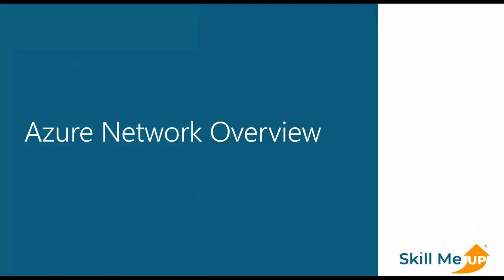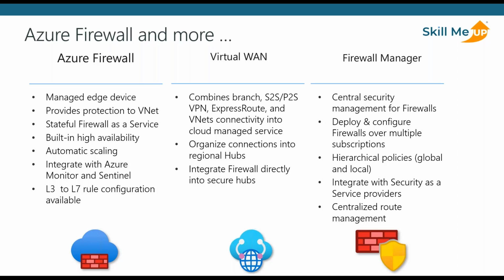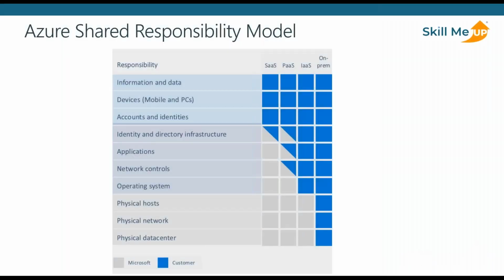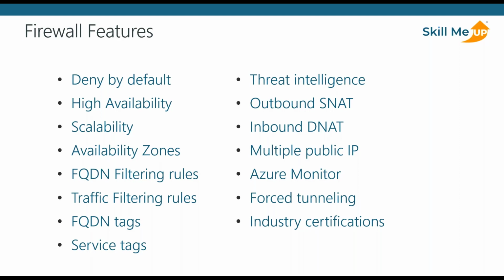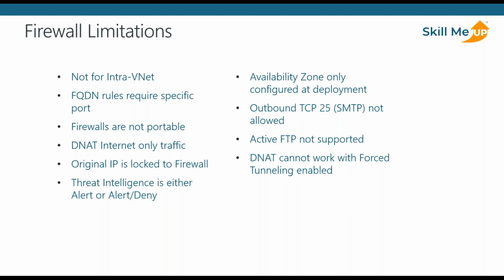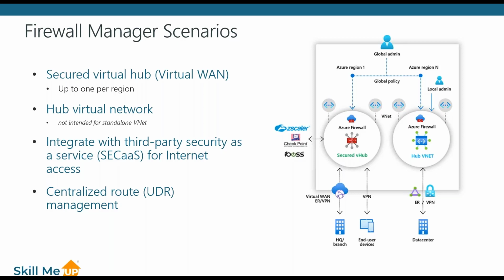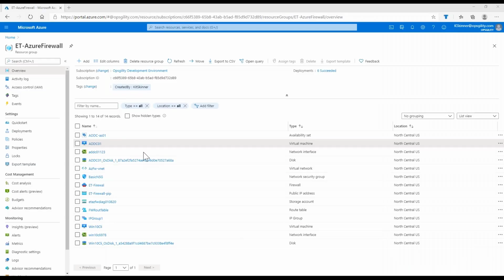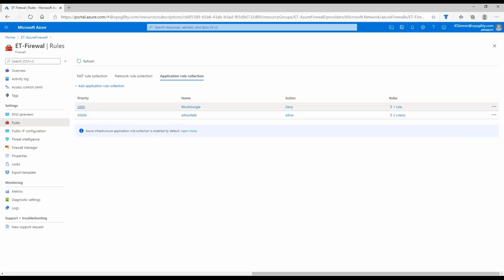Azure Firewall │ Expert Talk │Skill Me UP Academy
Securing and maintaining data in flight and at speed is always a major concern in any environment. In this Expert Talk, we will go over how Azure Firewall turnkey capabilities and high-availability scale can provide you secure reliable communications for cloud solutions. In addition, we’ll cover the newer capabilities such as Manager, Policies, and IP Groups, as well as integrating with Monitor and Sentinel - all to help manage multiple environments at scale. We'll wrap the session with a look at upcoming capabilities, such as DNS options.